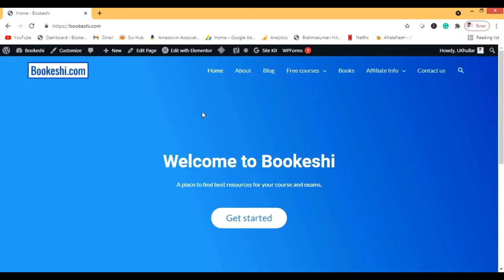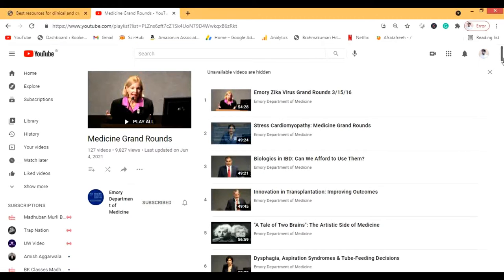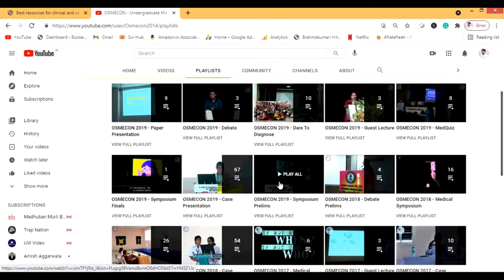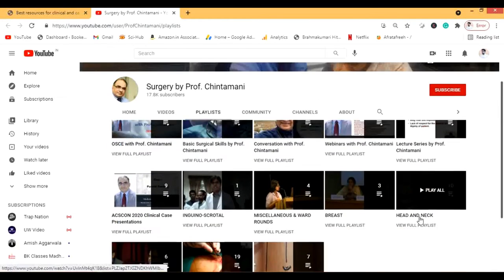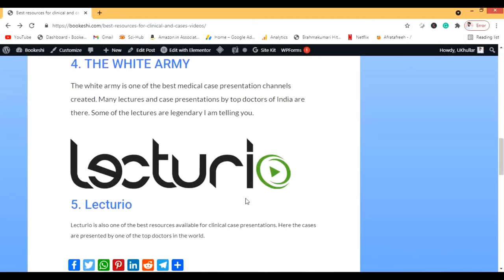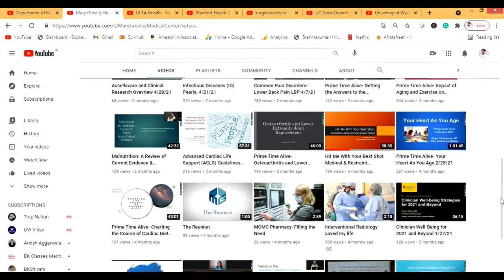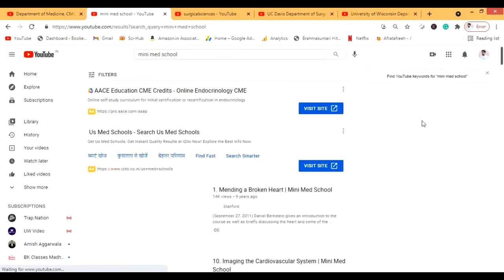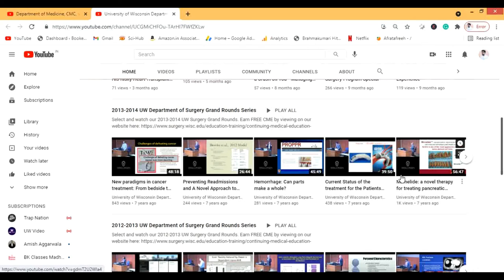10 Youtube channels for medicine and surgical lectures and cases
The most important part of medical education is clinics. Below I have shared all the relevant youtube channels and resources for medicine and surgery education.
1.